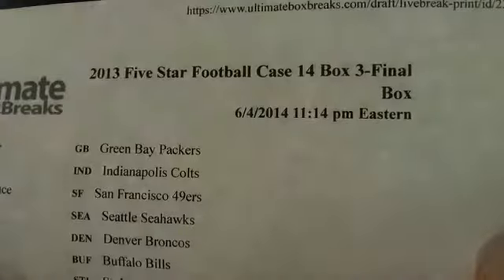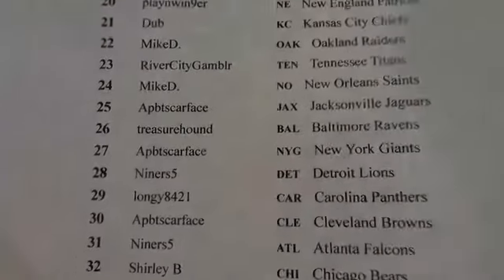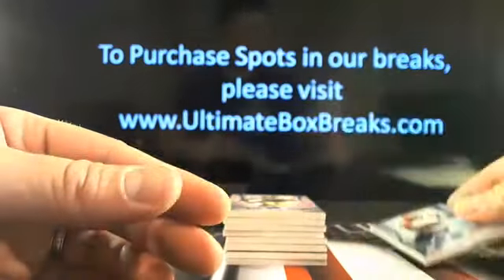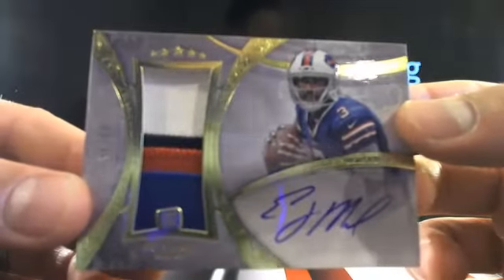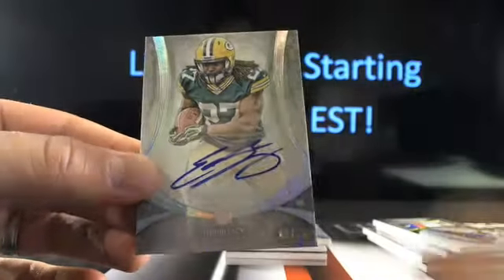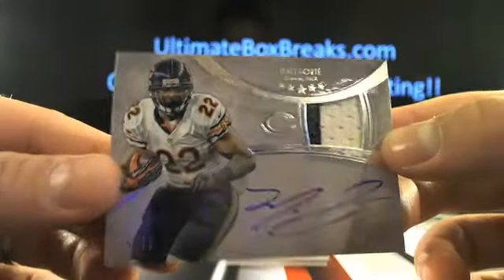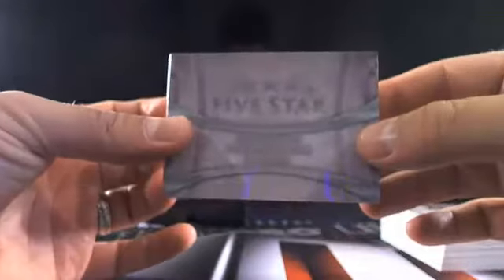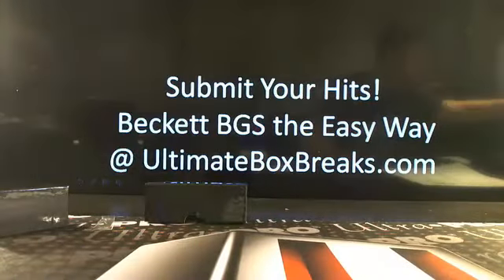UltimateBoxBreaks.com: 2013 Five Star Case 14 Football Box Break 3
Over 50+ Breaks a week! The First and Only Real-Time Draft and Trading System!